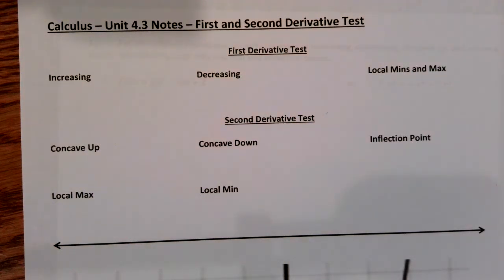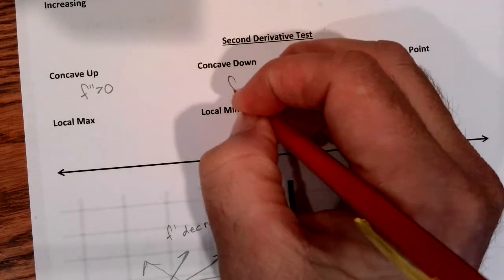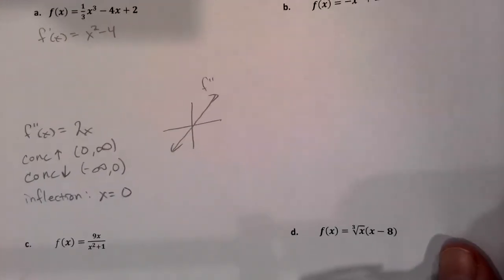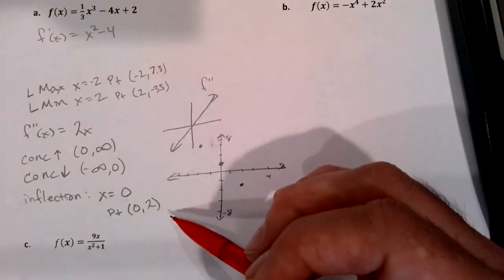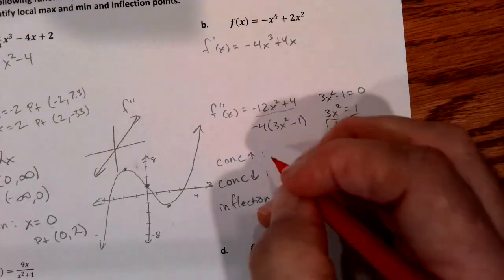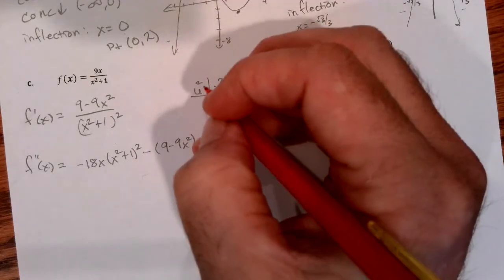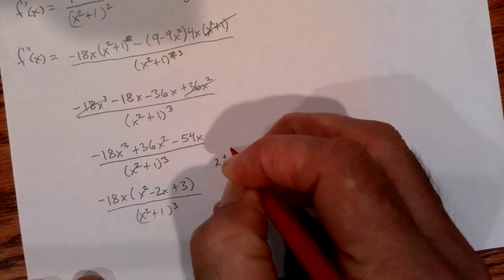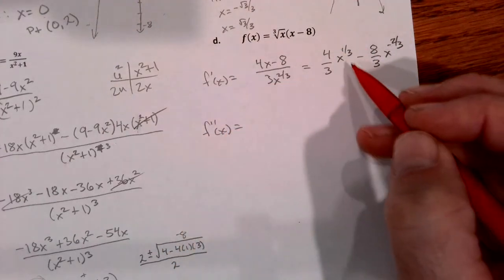Calculus Unit 4.3 Notes Second Derivative Test 2020